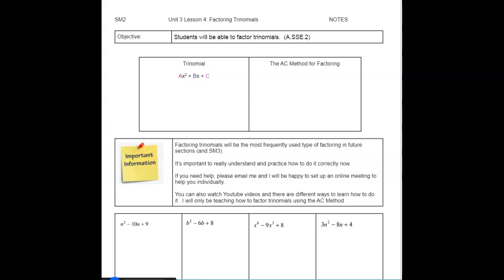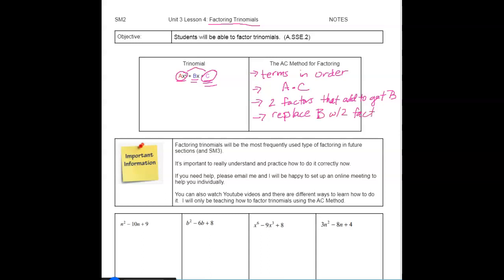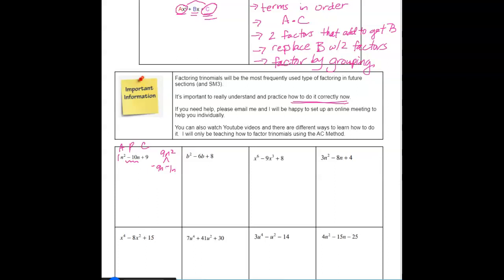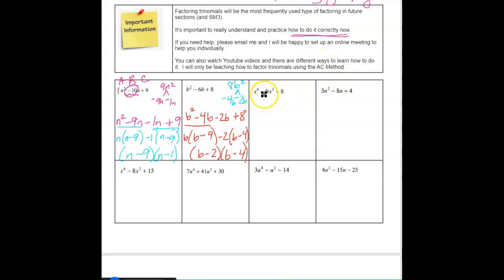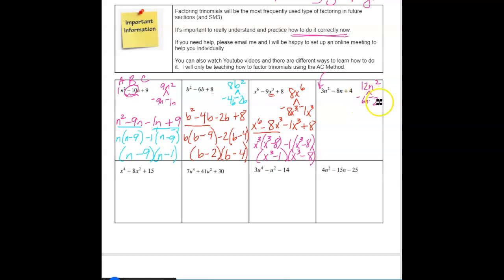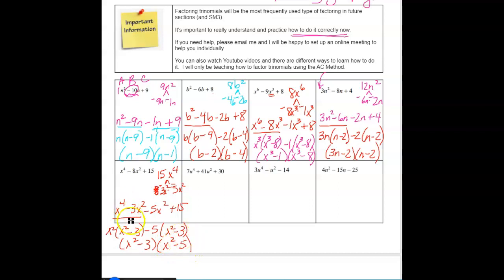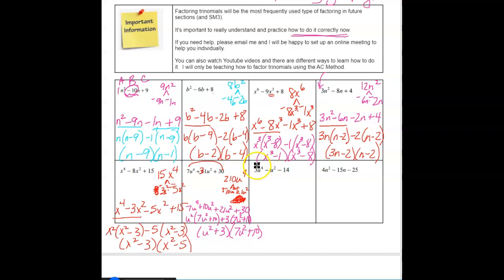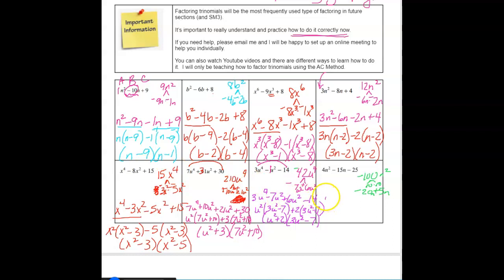SM2 3.4 Factoring Trinomials AC Method